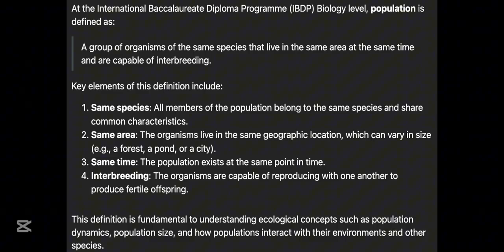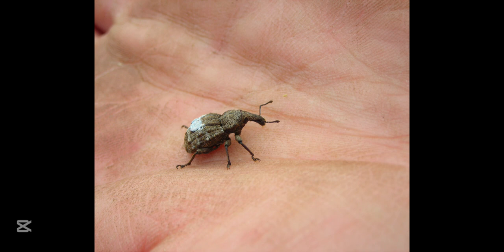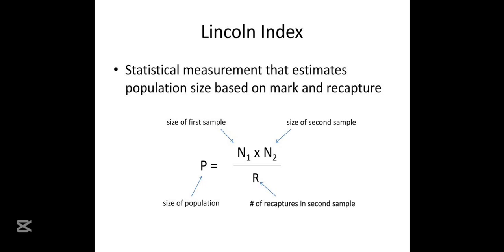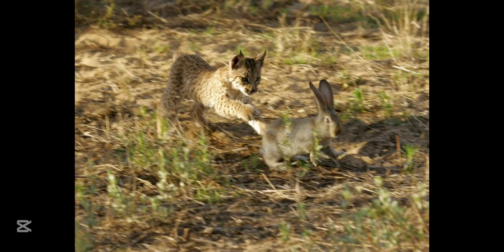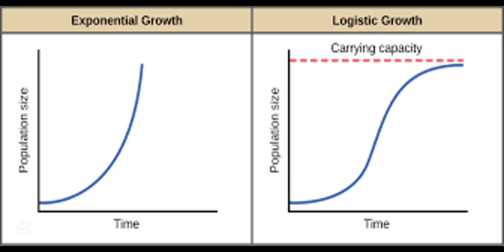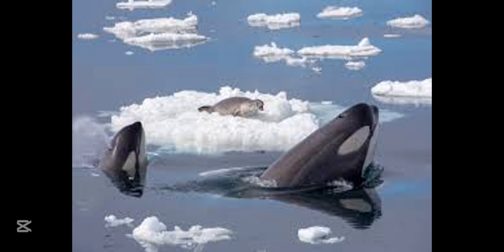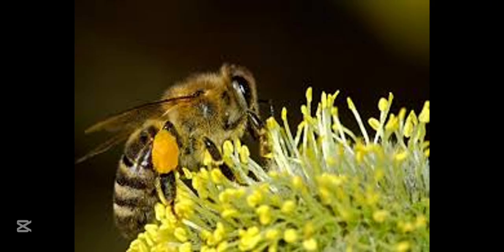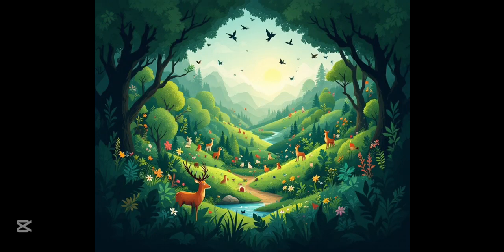C4.1 Populations and communities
All images are CC. Last image made with Poe :-)
1. Populations: Definition and Characteristics
A population is a group of organisms from the same species living in a specific area and interacting with one another. Members usually breed together and are reproductively isolated from other populations, often due to geographical barriers. For example, emperor penguins in Antarctica have specific adaptations to their environment.

2. Population Size Estimation
Because counting every individual in a population is impractical, population size is estimated using:

Random Sampling: Ensures representative data by giving all individuals an equal chance of being selected, reducing bias.
Quadrat Sampling: Used for non-mobile organisms like plants. For example, a study of mangroves found 12,400 seedlings per hectare using quadrat sampling.
Capture-Mark-Release-Recapture: Used for mobile organisms. The Lincoln Index formula is:
Population Estimate =(M×N)÷R,
where M = marked, N =recaptured, and R =marked recaptured.
Assumptions include marks not affecting survival, random mixing, and no immigration/emigration.
3. Population Growth and Regulation
Carrying Capacity (K): The maximum population size that an environment can sustain indefinitely, based on resource availability.
Population Growth Curves:
Exponential (J-curve): Occurs under ideal conditions with unlimited resources.
Sigmoid (S-curve): Population growth slows as it approaches carrying capacity, with phases of rapid growth, slowing growth, and stabilisation.
Regulating Factors:
Density-Dependent Factors: Increase in intensity as population size grows (e.g., competition, predation, disease).
Density-Independent Factors: Affect populations regardless of size (e.g., natural disasters).
4. Intraspecific Relationships
Competition: Individuals of the same species compete for resources like food, space, and mates. For example, male red deer fight for access to females.
Cooperation: Individuals work together for mutual benefits, such as group hunting or cooperative breeding. For example, meerkats divide roles, with some watching for predators while others hunt or care for young.
5. Communities and Interspecific Relationships
A community consists of all interacting populations in an ecosystem. Interspecific relationships include:

Herbivory (+/-): Animals feed on plants, influencing plant populations. Example: Rabbits feeding on clover.
Predation (+/-): Predators kill and consume prey. Example: Lynx and snowshoe hare populations show predator-prey cycles.
Competition (-/-): Species compete for the same limited resources. Example: Native bee-eaters and introduced starlings compete for nesting cavities.
Mutualism (+/+): Both species benefit. Examples include:
Legumes and Rhizobium bacteria: Bacteria fix nitrogen; plants provide carbohydrates.
Corals and Zooxanthellae algae: Algae provide nutrients and oxygen; corals offer protection.
Parasitism (+/-): Parasites live on or in hosts, harming them. Example: Avian vampire flies causing nestling mortality.
Pathogenicity (+/-): Disease-causing organisms harm hosts. Example: Chestnut blight fungus devastating American chestnut populations.
6. Invasive Species
Invasive species can outcompete native species due to advantages like:

Lack of natural predators.
Aggressive competition strategies.
Rapid reproduction.
Example: The Common Myna bird in Australia competes with native birds for nesting sites.
7. Testing for Interspecific Competition
Scientists use methods like:

Laboratory Studies: Controlled experiments with species grown together and separately.
Field Observations: Random sampling to check for overlap in species distributions.
Field Manipulations: Removing one species to observe effects.
The chi-squared test is used to check for associations between species distributions, such as mutualism (positive), competition (negative), or no association.
8. Population Control Mechanisms
Predator-Prey Cycles: Predator and prey populations fluctuate in response to each other. Example: Wolves and moose on Isle Royale.
Top-Down Control: Predators regulate herbivore populations, which in turn affect plants. Removing predators can cause trophic cascades.
Bottom-Up Control: Resource availability (e.g., nutrients, water) limits plant production, affecting herbivores and predators.
Chemical Interactions:
Allelopathy: Plants release chemicals to inhibit competitors. Example: Black walnut trees release juglone.
Antibiotic Secretion: Microorganisms produce antibiotics to inhibit competitors, like Penicillium mold producing penicillin.

Population and community ecology explore the relationships within and between species that shape ecosystems. Tools like random sampling, population growth models, and statistical tests help study these dynamics. Concepts like carrying capacity and interspecies competition are critical to understanding biodiversity and ecosystem stability. Invasive species show how disrupted relationships can cause ecological damage